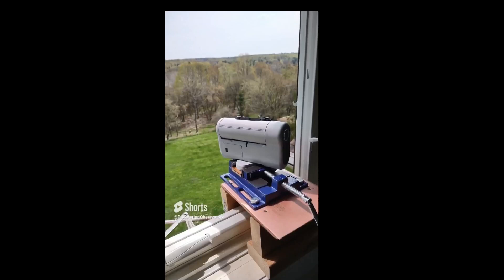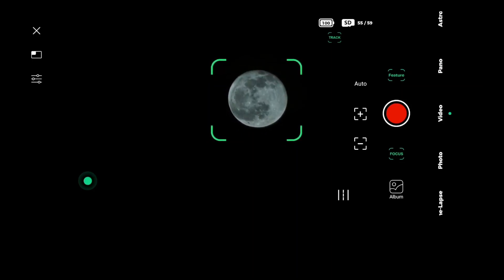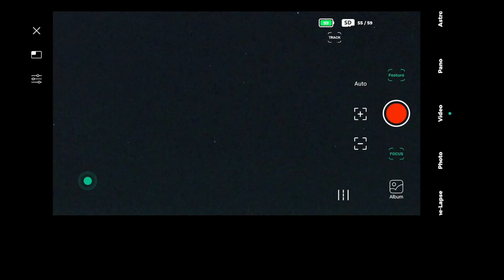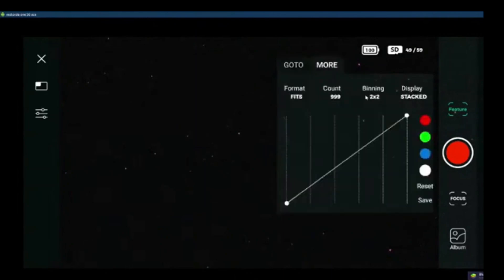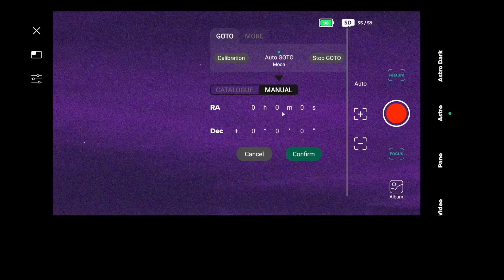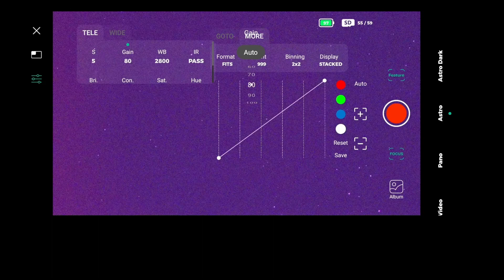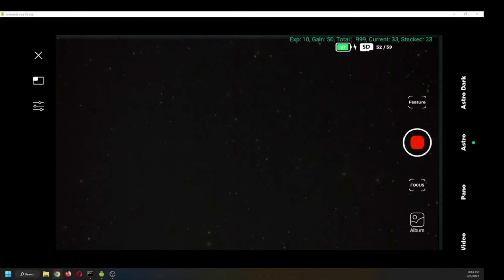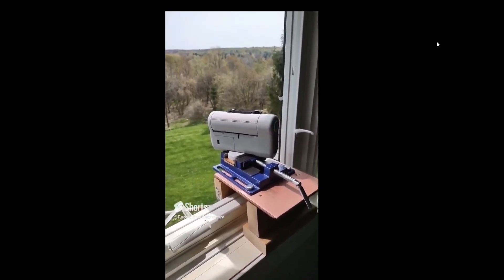A Dwarf Review of the DWARF II Smart Telescope - Rooster Inn Observatory - 16 May 2023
In this video, I refer to earlier videos on DWARF II. Here are the links:

0:00 Unboxing the DWARF II
0:35 Firmware Upgrade
2:35 Plane transits the Full Moon
6:35 The importance of darks
13:00 Bortle 2 vs. Bortle 4 comparison

The equipment includes:
1- Celestron Edge HD 11-inch Schmidt Cassegrain Telescope (SCT) on a CGX equatorial mount, with a ZWO ASI183MC camera for planets;
2- Vaonis Stellina Telescope for Deep Space Objects (DSO);
3- Lunt LS50T H-alpha solar telescope, B400 blocking filter, Sky-Watcher AZ-GTi mount, ZWO ASI120MC-S camera;
4- Canon EOS 50D with 250mm lens on NexStar 8SE mount for lazy imaging;
5- Canon EOS Rebel SL3 with Rokinon 650-1300mm lens,
6- DWARF LAB DWARF II Smart Telescope.